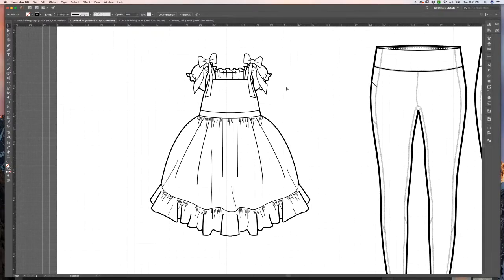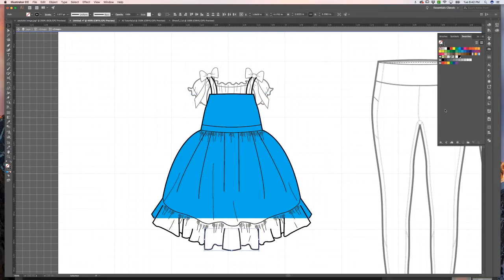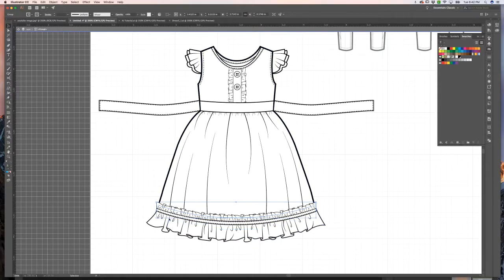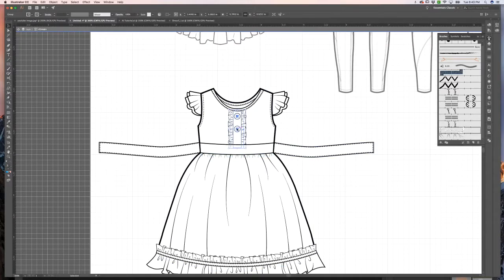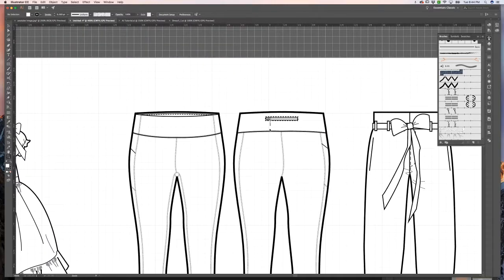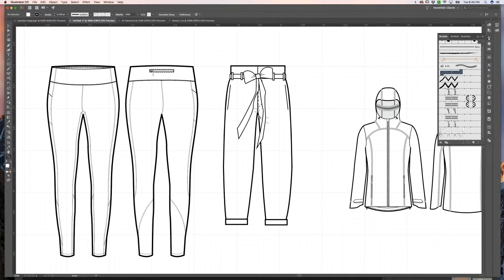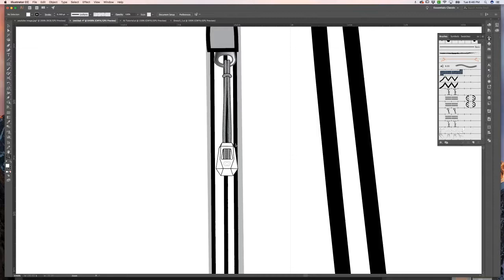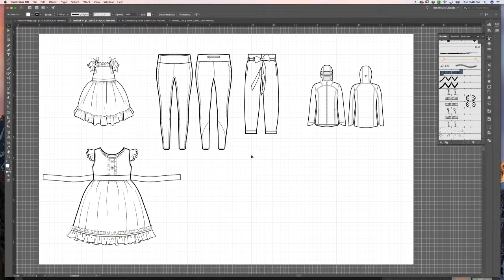Drawing Flats: Other Garment Details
Introduction to Technical Flats - Section 8 Other Garments
Learn about more complicated flat sketches and the important details to include in your drawings.